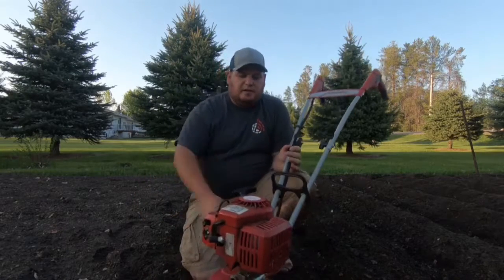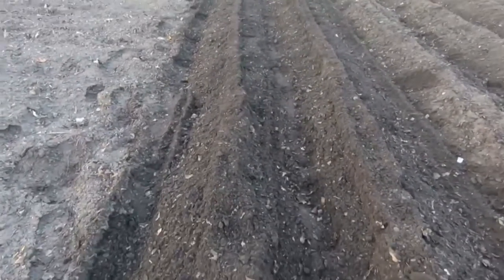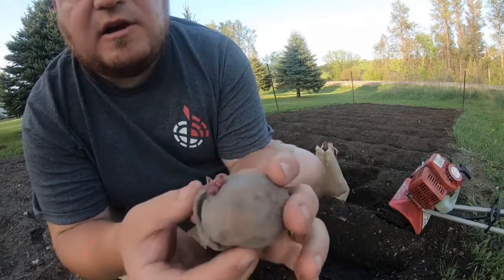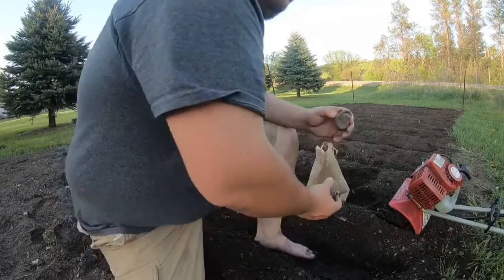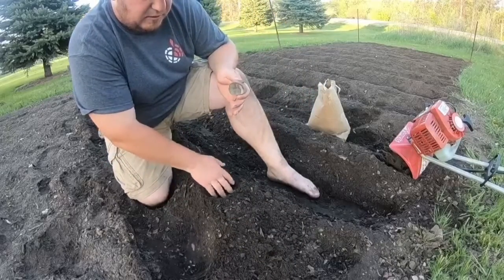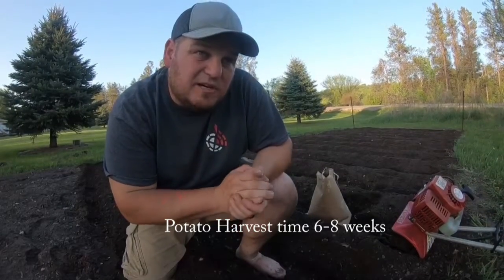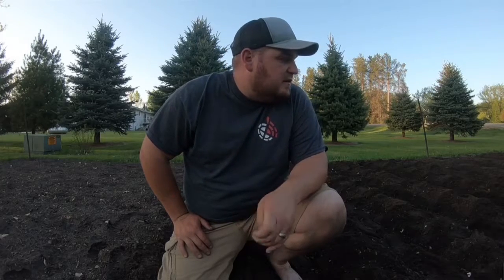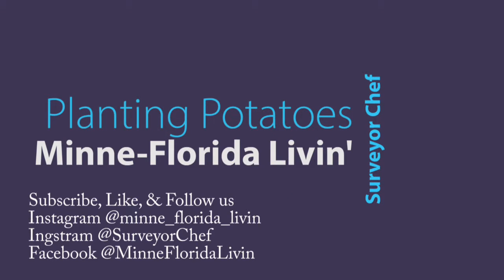How to plant potatoes in your home garden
SurveyorChef teaches you the easiest and best way to plant potatoes in your home garden. Planting potatoes can be one of the most rewarding foods come the winter months.